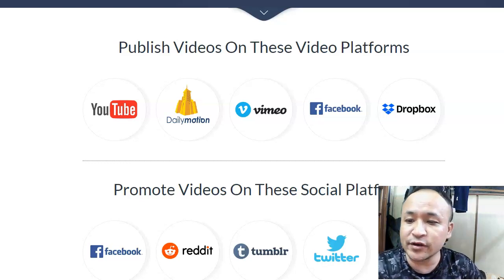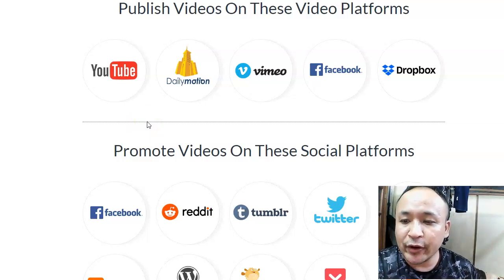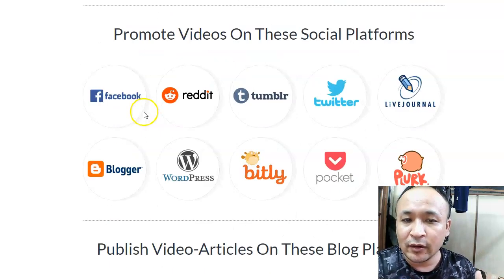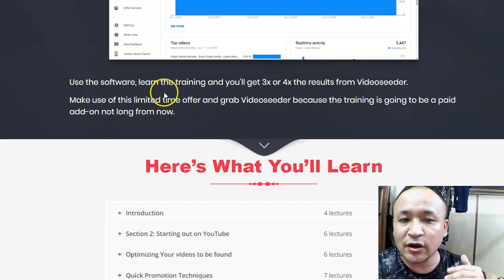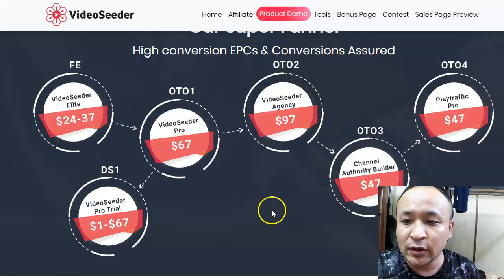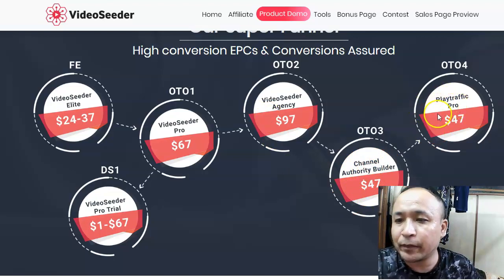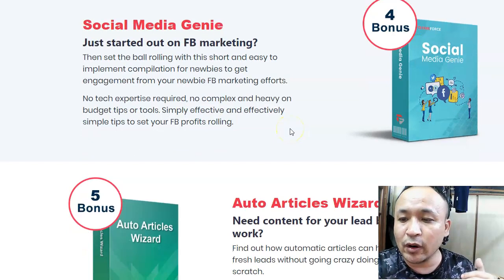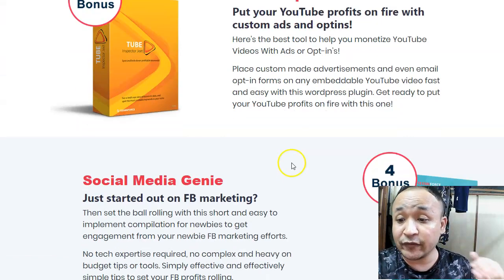Videoseeder Review -Special Bonuses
Video syndication can generate a ton of traffic, SEO rankings and customers for any online marketer if done right.

The only problem - All the video syndication apps in our market compel sharing from a small pool of IPs (their server). Result - Spammers and bad marketers kill the joy for everyone using the platform.
Introducing Videoseeder
The Most Powerful Video Marketing & Publishing Automation App That Gets You The Maximum Traffic From Multiple Platforms

Syndicate videos to all popular video platforms.

Promote your uploaded videos to 17 different sharing sites

100% automated with auto-uploading, auto-promotion.

Full support for hands-free scheduling.
More Exposure & Traffic Than Any Other Syndication Platform Around

Syndication as a strategy is powerful, but syndicating effectively doesn’t mean just throwing content at platform. It is all about posting content in an effective and staggered manner so that Search algorithms discover new content and links all the time, powering up your original video and driving the most amount of traffic to you.

It also means protecting your content from spammers and not being bunched together with them. Using the same IPs and server as someone who might be spamming is bad news for everyone.

This app  is the only syndication system that has all of the advantages and none of the disadvantages.
Independent operation protects you and your business from abuse by other users.
With  Promotes and syndicates the uploaded videos on a variety of sharing websites to get you the maximum traffic and sales.
Uploads videos on full auto to your favorite platforms.
Staggered syndication keeps your content in circulation. Giving search new fodder all the time and keeping you in news.
Powerful automated syndication strategy. With it You have to do nothing more and set it up. It can work in the background forever, driving traffic to you without a break.
Drive Traffic Endlessly To Any Offer In Any
Niche Without Paying For Clicks

Upload videos to any video platform that you want on full auto.
Promote videos to 15+ sharing websites.
Grab full control of your syndication with powerful posting queue that lets you decide what is posted and when.
Runs on your personal computer in the background. 100% independent of a server

Supports multiple uploads and sharing at the same time.
Get traffic on full autopilot from videos. No need to run any ads.
Support for Spintext lets you spin unique content to each website.
Supports uploading as well as sharing. Complete traffic solution.
Extremely easy to use and powerful. You’ll be up in minutes.
Maximize Your Video Traffic With The
Most Powerful Syndication App

Uploads your videos
to video sites

Shares your videos to
15+ sharing sites

Endless traffic on full
autopilot without a break

Supports multiple
accounts

Posts from your own IP

Posting without lags at
your scheduled time

No limits to the number
or posts you can make

Constantly updated
and enhanced
See Why  Is this The Best Video Syndicator Ever Created

All About The OTOs

Vid Pro Upgrade - $47
With this powerful upgrade, your customers get these pro level features.

Unlimited video accounts
Unlimited sharing accounts
Simultaneous sharing on multiple platforms.
Agency license.
Readymade sales page to recruit customers.
3 Licenses with VA & VPS License
URL Shortening using Bit.ly
2 years of free upgrade
Vi Agency - $97
Vid Agency version allows your customers to sell V accounts and keep 100% of the profits.

This is a no brainer to buyers who can get back their  investments with just 1-2 sales.

Channel Authority Builder - $47
Help your customers build authority channels on YouTube by using the authority and the secret strategies of the top channels in their niche.

Playtraffic Pro - $47
Drive more traffic to any site or YouTube